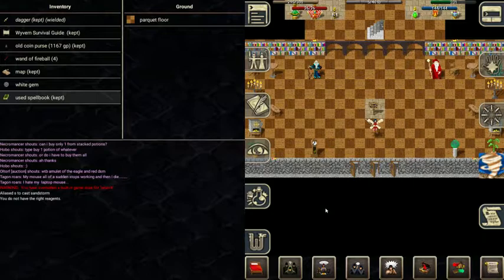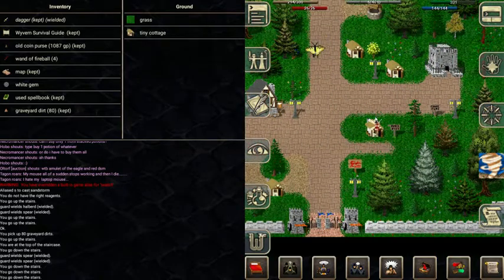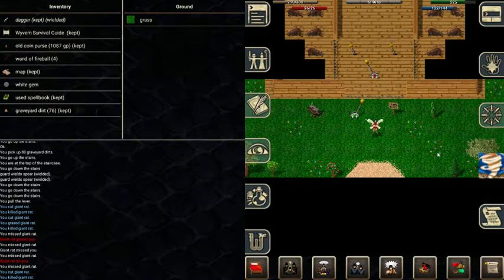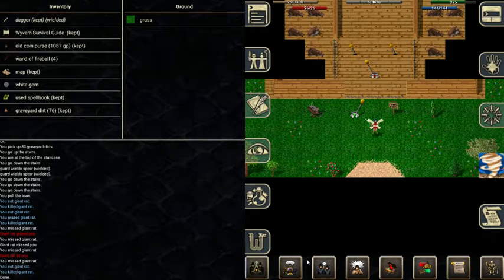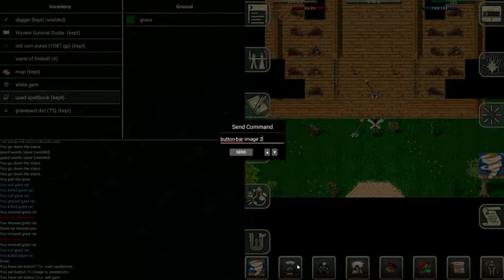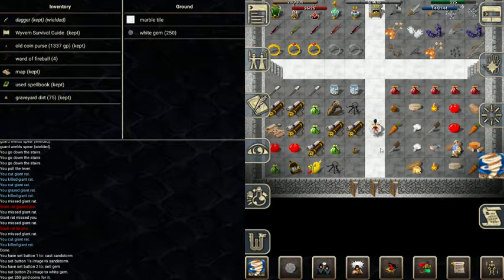Alias Button Bar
This is a tutorial video for the game Wyvern. In this video, I explain the basics of leveling up and the need for quests and quest points at certain levels in game.